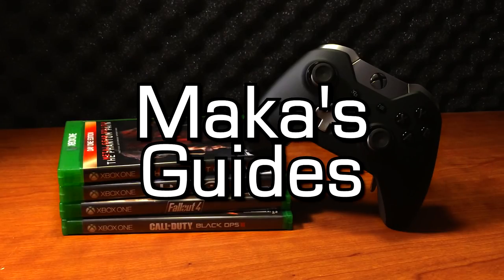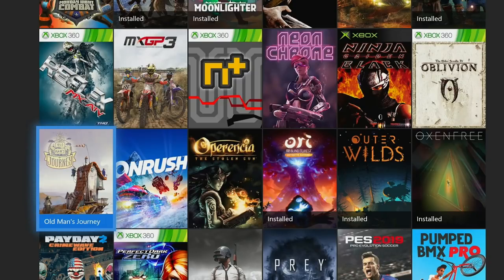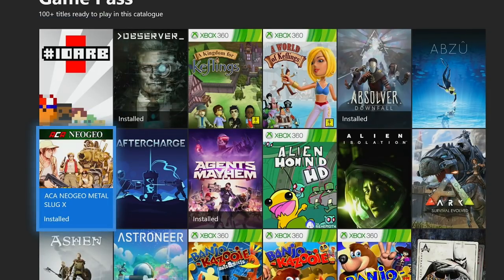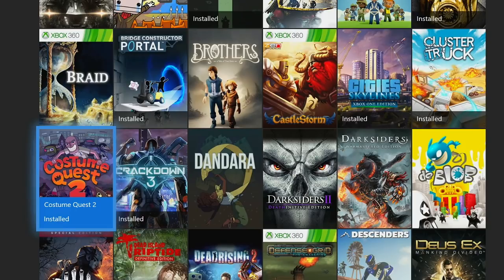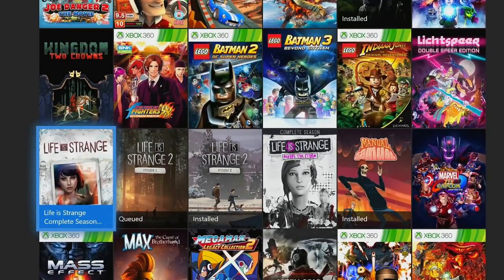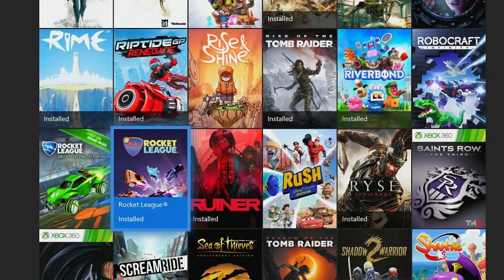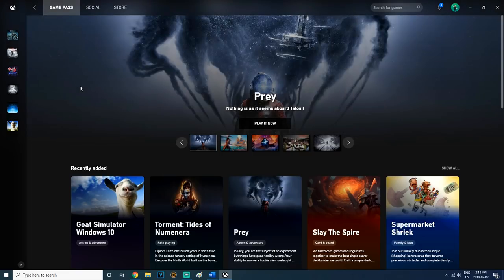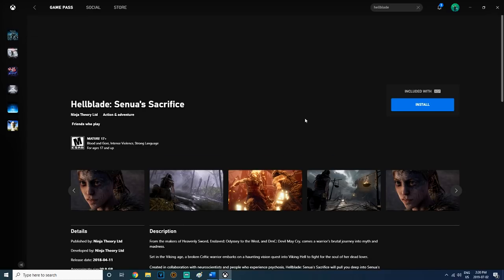EASIEST Xbox Game Pass Games for Gamerscore, Achievements, & Completions - UPDATED July 2019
EASIEST Xbox Game Pass Games for Gamerscore, Achievements, and Completions 2019 - UPDATED for July (includes Windows 10 Stacks on Xbox Game Pass PC)